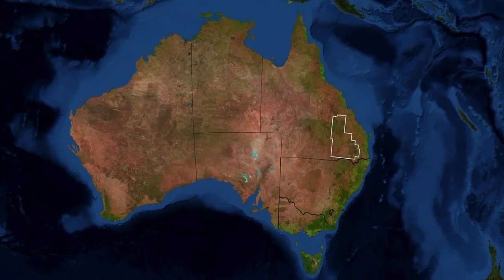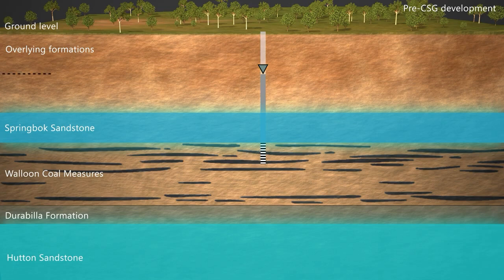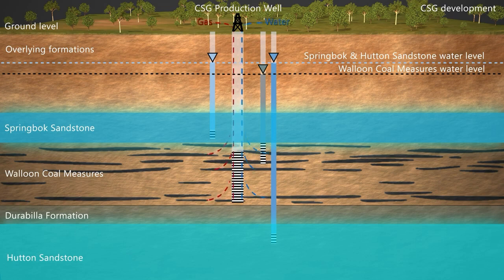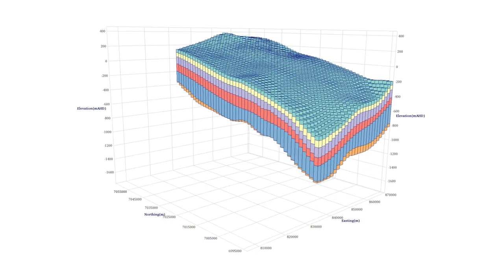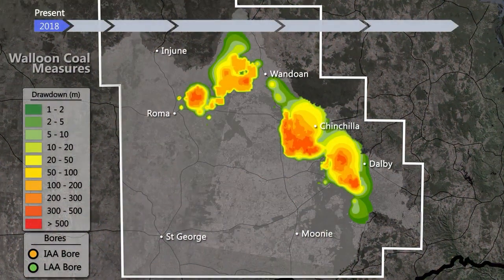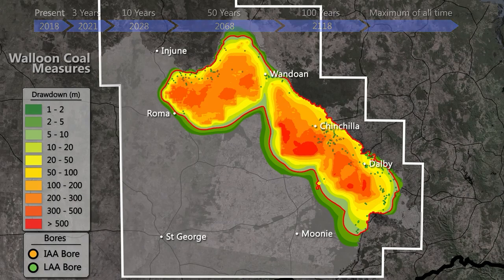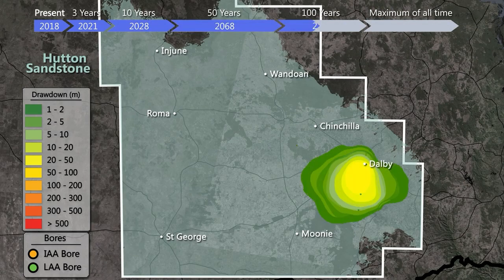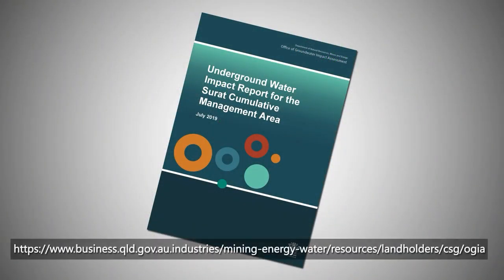Ground water impact from csg system (coal seam gas )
Hello everyone , this video is based on the ground water impact from csg system (coal seam gas ) which tells about the description of csg system , so please like share as well as subscribe and click on the bell icon for more updates